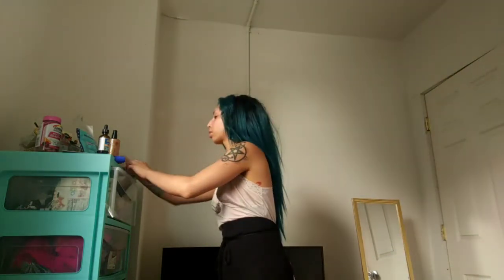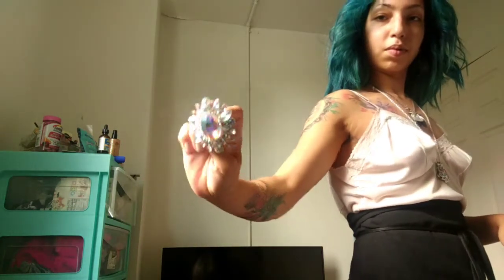Clean with me - Extreme small bedroom makeover | DIY Gypsy Palace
✨I N S T A G R A M✨ @galaexius

✨T W I T T E R✨  @galaexius

Howdy y'all.

This is my rendition of a DIY extreme small bedroom makeover.

My bedroom is around 10x14 ft so it's pretty tiny, but thankfully all the trinkets and and cloth that I had purchased and saved from all the times I've gone to Goodwill and salvation army had really come in handy for making my bedroom into a little gypsy palace. It might not be as thorough as some of the bigger channels but it was very fun to fill my own little small bedroom makeover